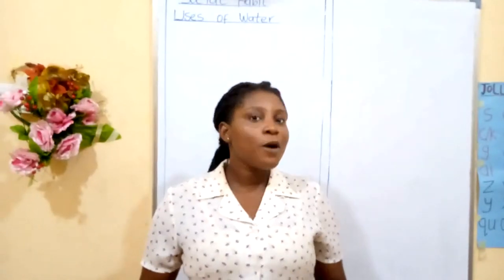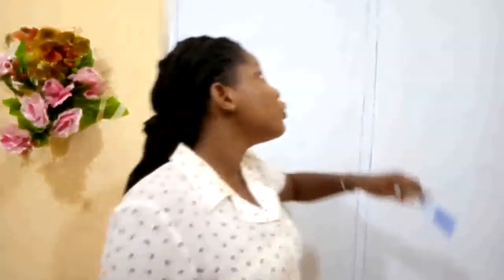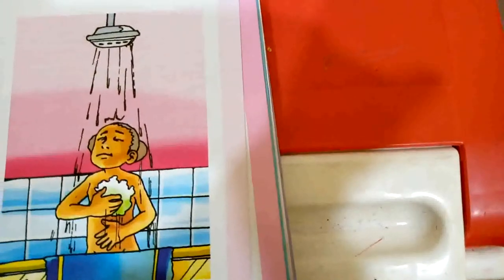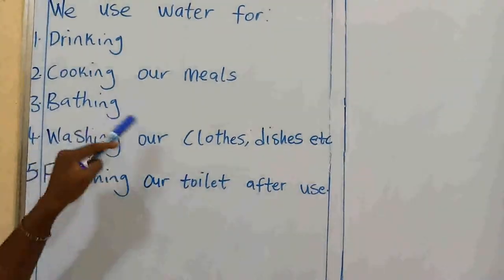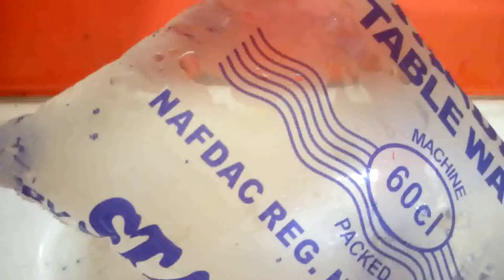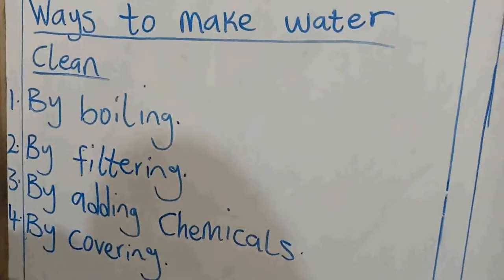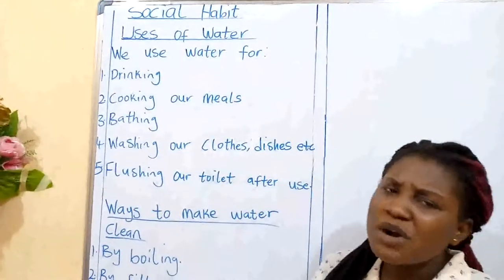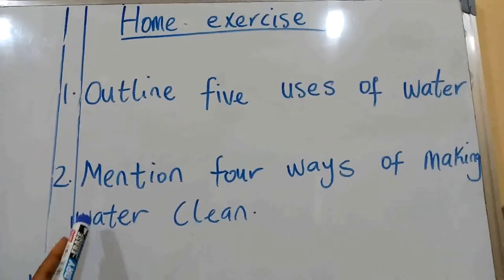Social habit Pre KG Week 10